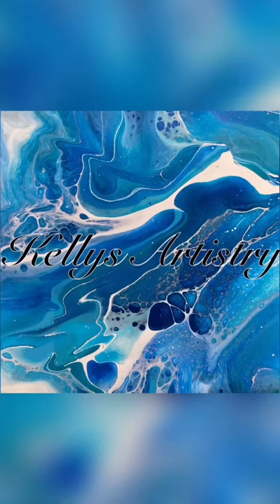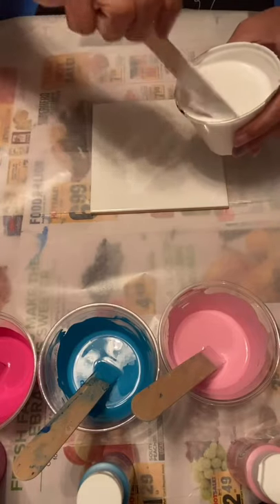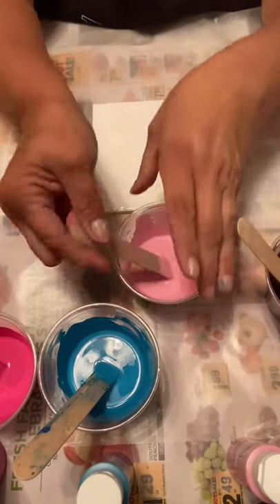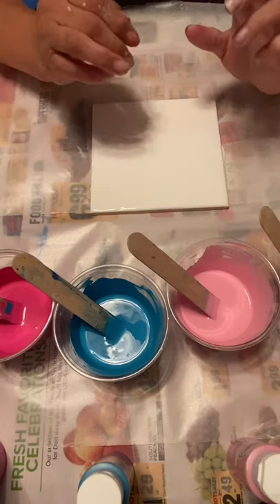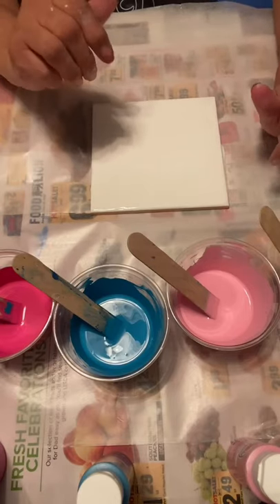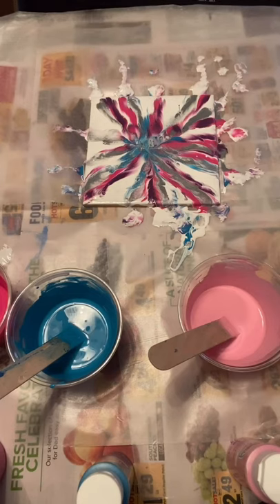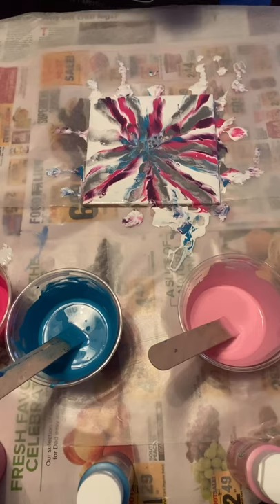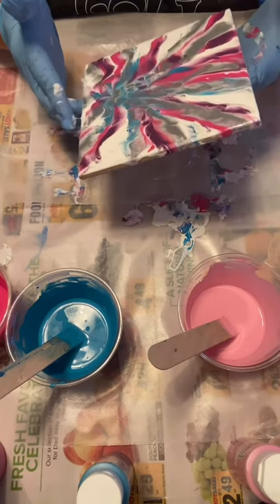(02) Part 1 of 3 Paint dip technique for on porcelain for a trivet and coasters. Failed!!| Fluid art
This is part one of three paint dip technique on porcelain for a trivet and coasters. Part one is a fail!